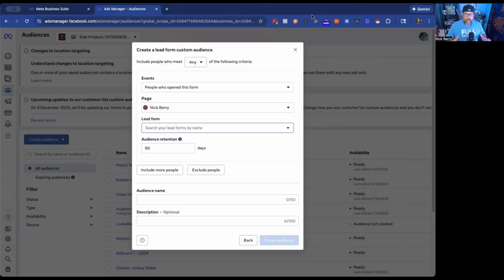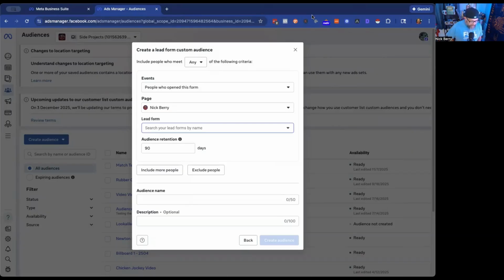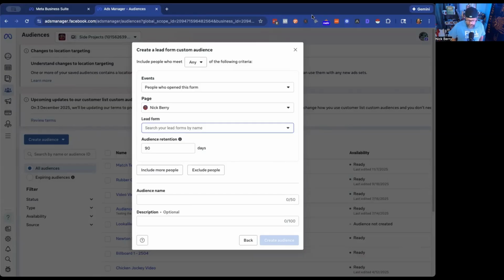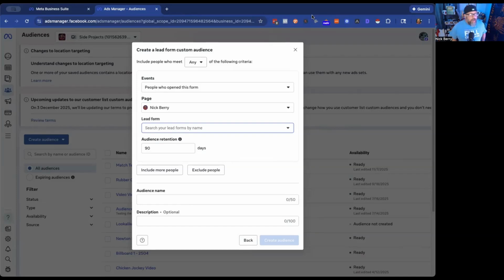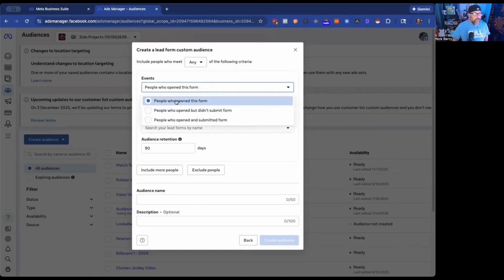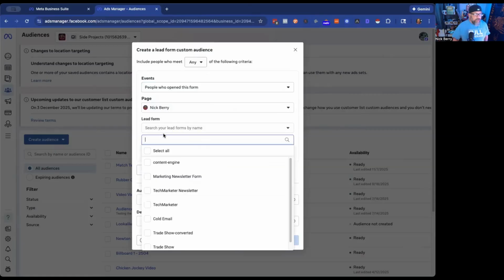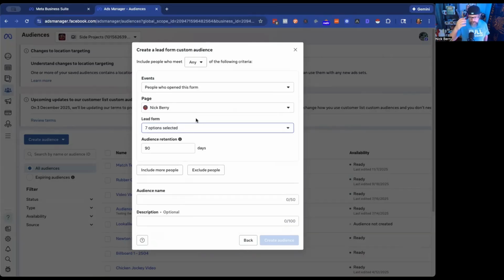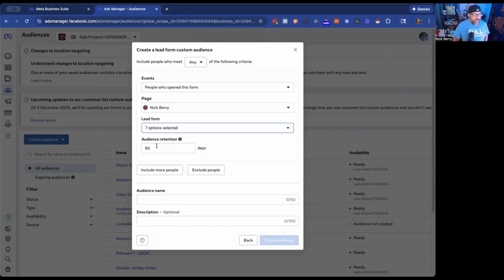The BEST Facebook Retargeting Strategy You’re Not Using Yet!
Struggling with high CPMs and low conversions on your Facebook ad campaigns? It’s time to ditch the landing pages and go native. In this video, you'll learn how to create powerful retargeting audiences using Facebook lead ad forms — a method that keeps users on-platform and maximizes your ad performance.

I’ll show you how to set up three essential audience types:

Users who opened your lead form.
Users who opened but didn’t submit.
Users who completed the form.

With this strategy, you'll get more data, better targeting, and a real edge over the competition. Perfect for marketers tired of high CPCs and dying landing page funnels.

➡️ Start building smarter audiences today and watch your Facebook ads become profitable again.

📌 3 Key Takeaways Viewers Will Learn

How to create three powerful Facebook audiences from a single lead ad form.
Why lead forms outperform landing pages in today’s Facebook ad environment.
How to set up audience retention settings and naming conventions for easy tracking.